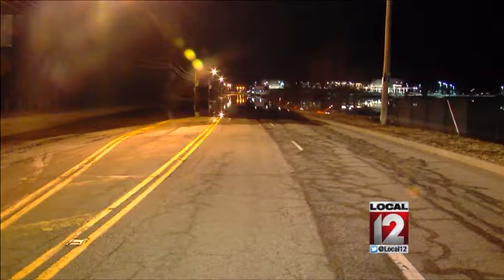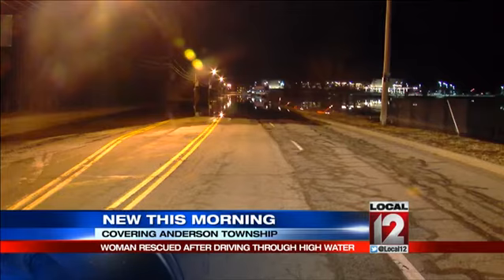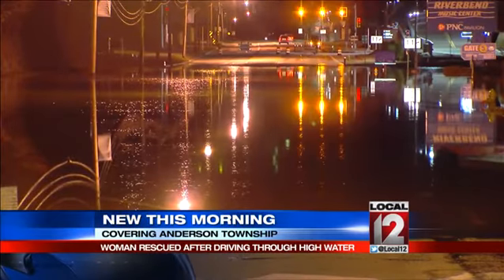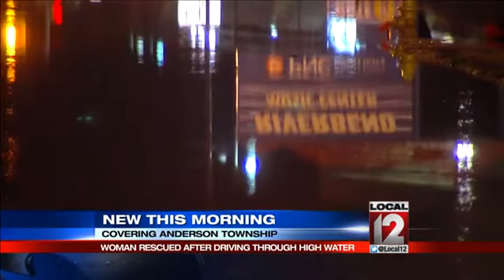Multiple road closures due to high water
ANDERSON TOWNSHIP, Ohio (Jen Dalton) -- The roads look relatively okay on the Interstate, but there are a few road closures due to high water in some areas. Kellogg at Sutton is closed due to flooding. One car got stuck on the road overnight due to high water. Four Mile, north of Kellogg is closed. Five Mile, near U.S. 52 is closed. Carr St. between Mehrig Way and 6th street is closed. Follow Jen Dalton on Twitter @jendalton12 and LIKE her on Facebook.